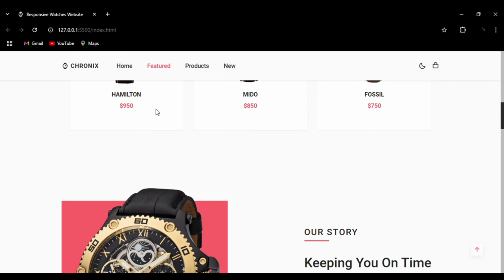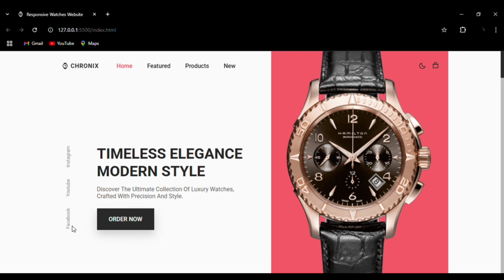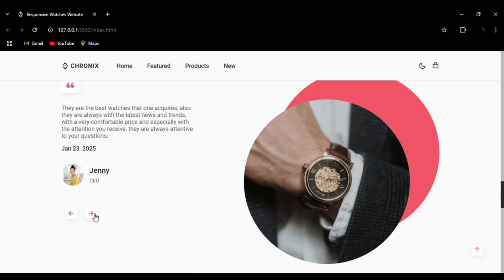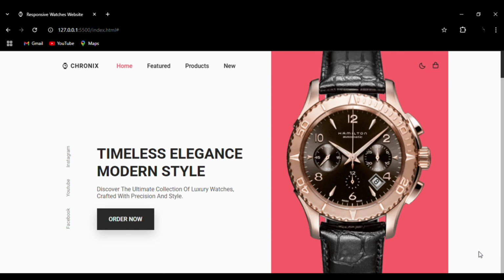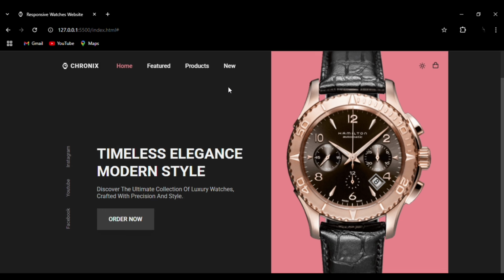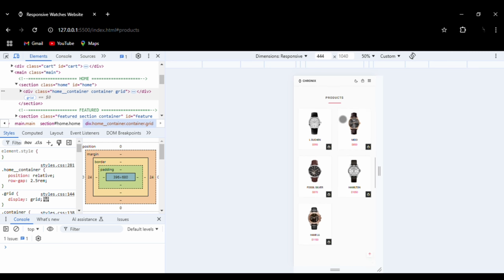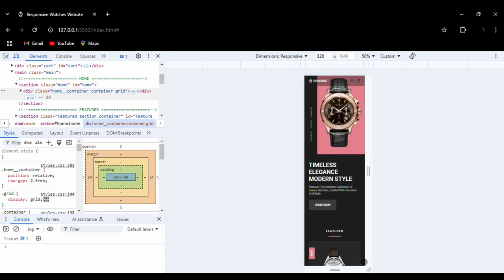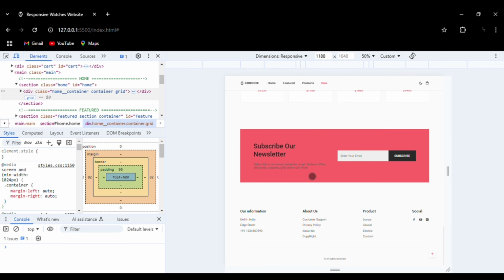How to Create a Responsive Ecommerce website design using html css Js | Beginners to Advanced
Source Code 💥

What You'll Learn:
- HTML: Master the structure and semantics of web pages.
- CSS: Learn advanced styling techniques, layouts, and responsive design.
- JavaScript: Add interactivity and functionality to your websites.
- Responsive Web Design: Apply mobile-first principles for cross-device compatibility.
- API Integration: Fetch and display dynamic data seamlessly.

- Beginners: Start your web development journey with practical projects.
- Intermediate Developers: Enhance your skills and create portfolio-worthy projects.
- Aspiring Web Developers: Build a strong foundation for your career.

Timecodes:-
0:00 - Desktop Version
3:03 - Mobile / Tab Version